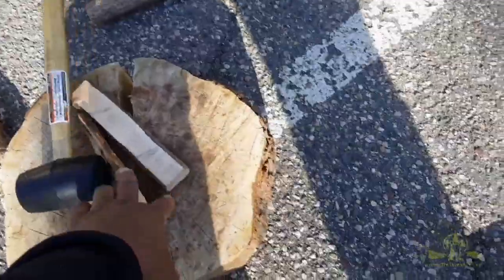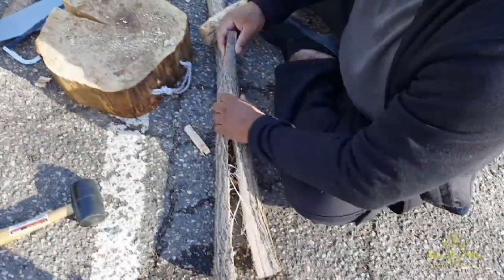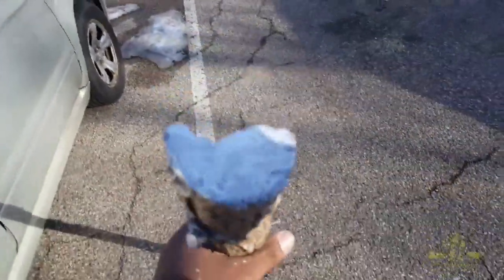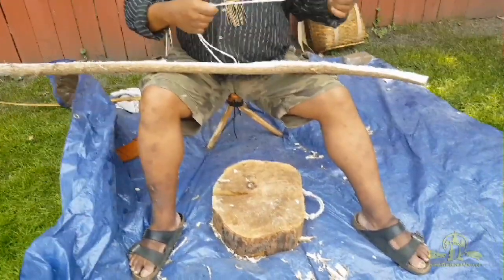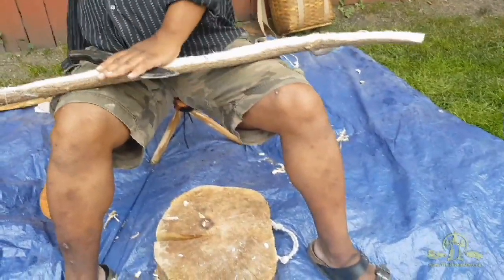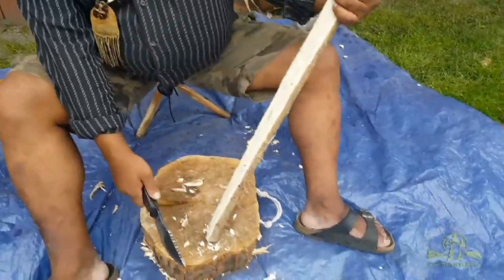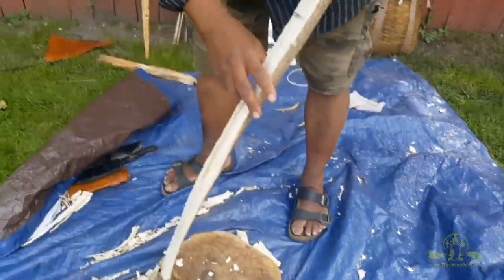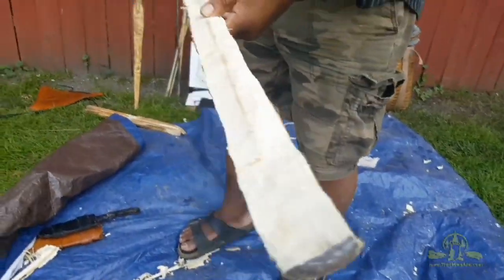Making A Self-Bow Part 1: Splitting the Wood /w The Urban-Aboriginal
In this video I walk through how to make a self-bow out of elm for my daughter. I started this project Winter of 2017. I have been holding on to these videos to launch at once, but have since decided to release what I have as I finish up the process.

Here I split a length of elm I have been letting dry inside from the Winter of 2018. You can take any ol' stick and bend it into a bow, but to make a more lasting, more durable one, you want to harvest a straight grained log for staves in late Fall or Winter when the sap is down.

You can shape it while it is green/freshly cut, but you will have to let it sit in a dry place for at least 6 months to dry it out and get it to a proper moisture content. shaping before drying will speed up the time for curing your stave.